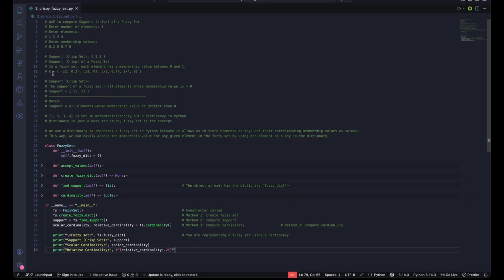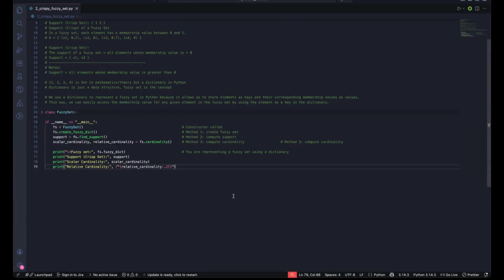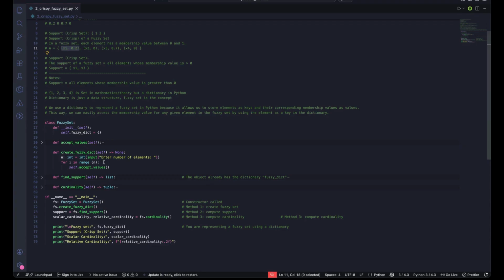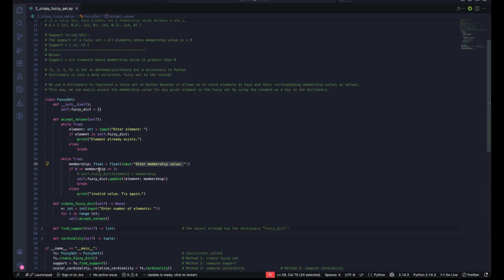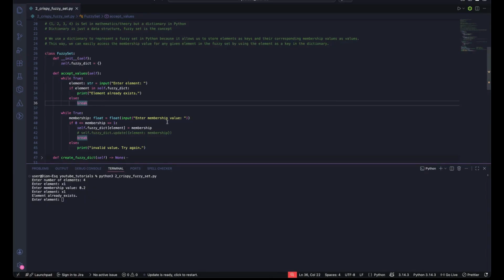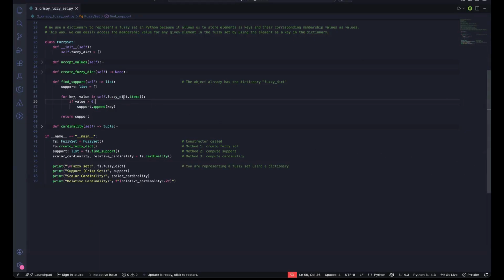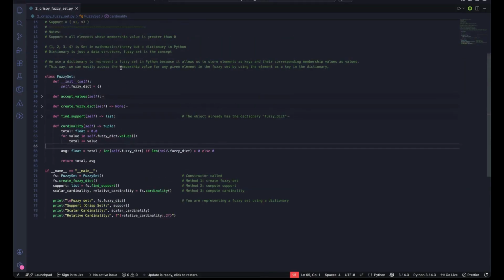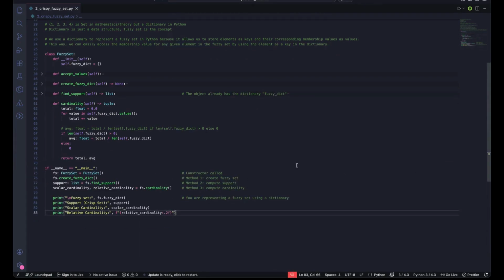Fuzzy Sets in Python | Support, Scalar & Relative Cardinality Explained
In this video, we break down Fuzzy Sets in Python from scratch and implement them step-by-step using real code.

You will learn:
- What fuzzy logic really means (in simple terms)
- Difference between crisp sets and fuzzy sets
- How to represent fuzzy sets using Python dictionaries
- How to compute Support (Crisp Set)
- Scalar Cardinality
- Relative Cardinality (based on Universal Set)

We also build a complete Python program using object-oriented principles to demonstrate these concepts.

This video is perfect for:
- Students learning Soft Computing / AI
- Beginners in Python
- Anyone preparing for viva or exams

Code walkthrough + concept clarity included.

Timestamps:
00:00 Introduction
01:10 What is Fuzzy Logic?
03:00 Code Structure
05:30 Input Handling
08:00 Support (Crisp Set)
10:00 Cardinality Explained
13:00 Output & Results